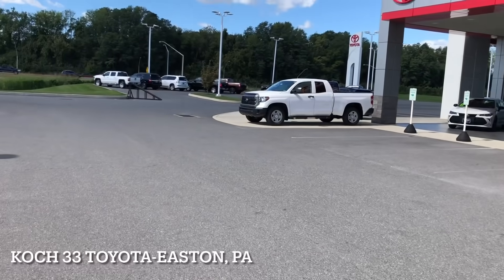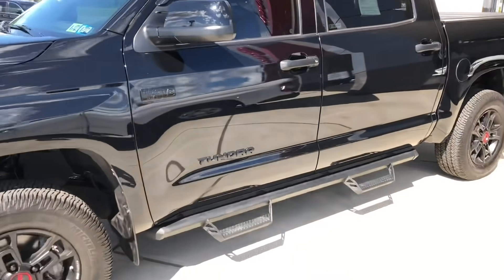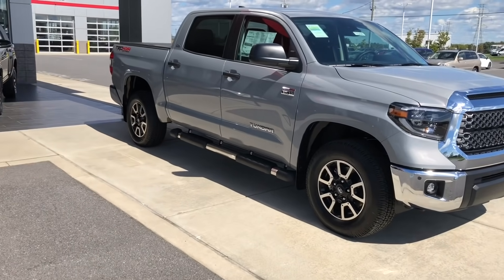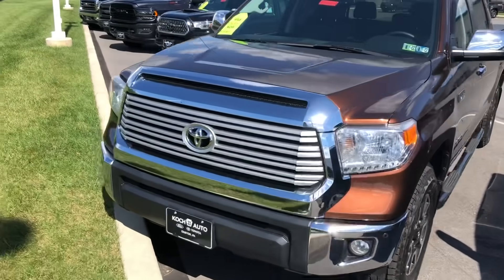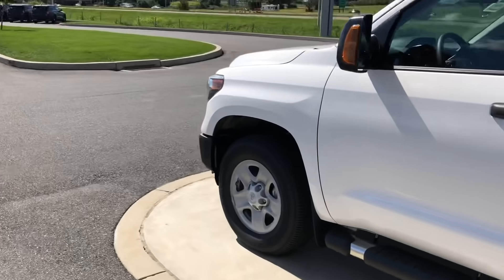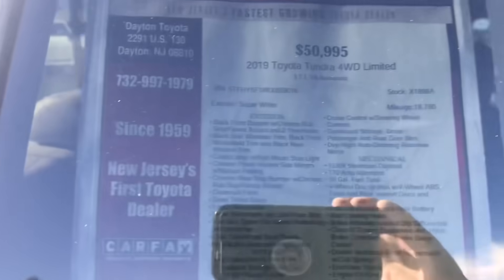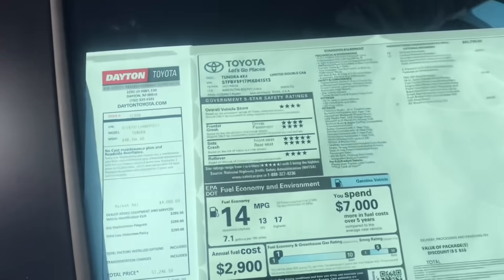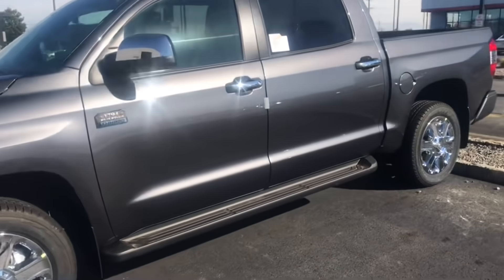Toyota Dealership Walk: 2 Locations, A Nice Variety Of Toyota Tundras